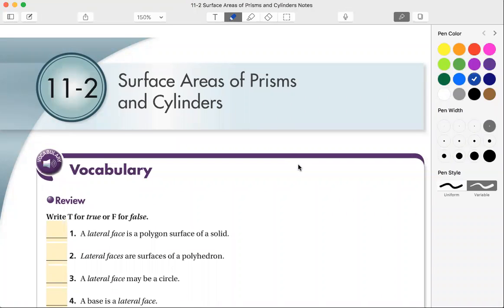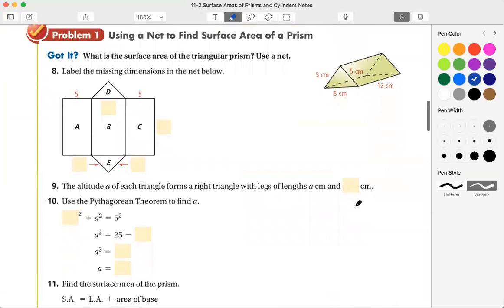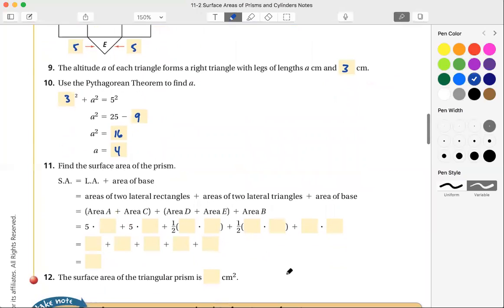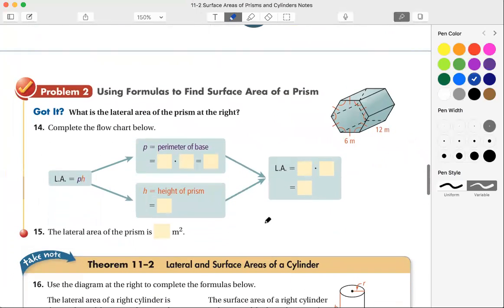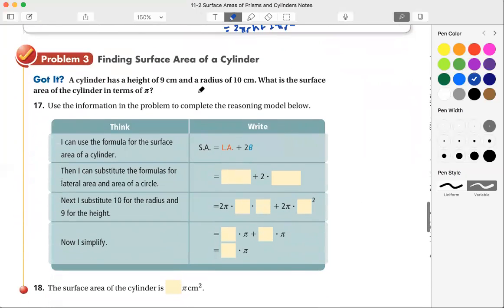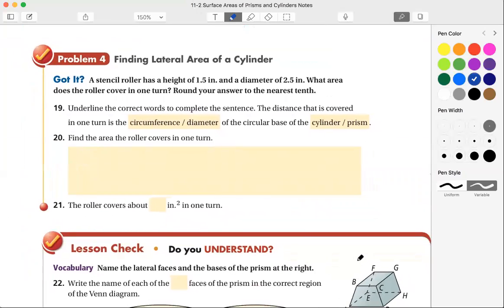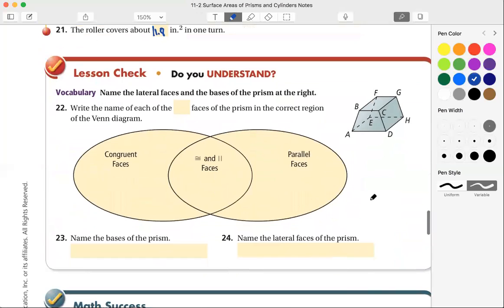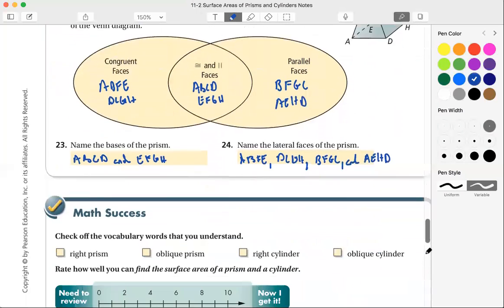11 2 Surface Areas of Prisms and Cylinders